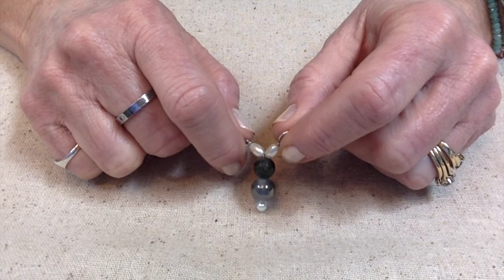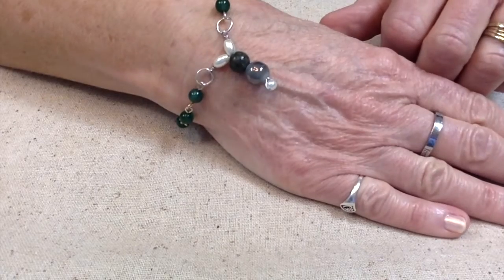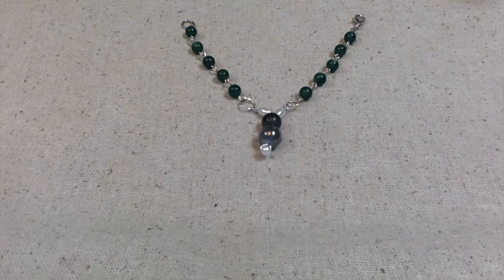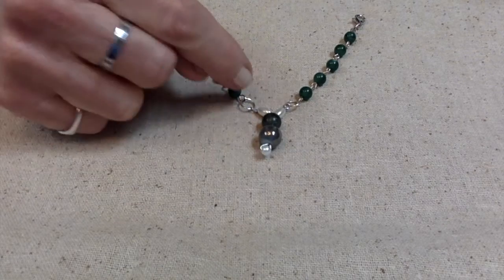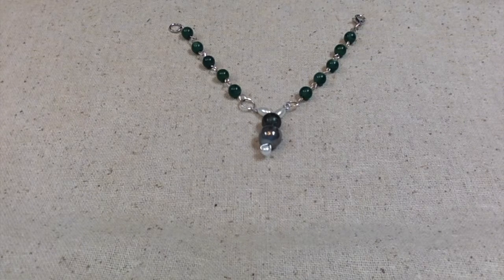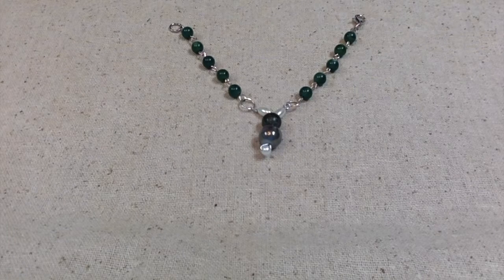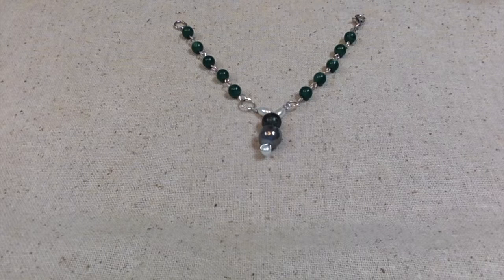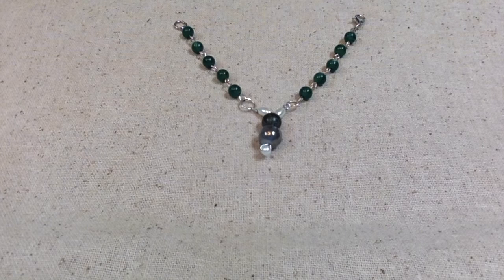Using a Photo For Jewelry Design Inspiration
Here is another inspiration challenge using a photo from SJ Designs April 2021 Honey Do List photo.
     SJ Designs Honey Do February 2021 blog post...
 other places you can find me...